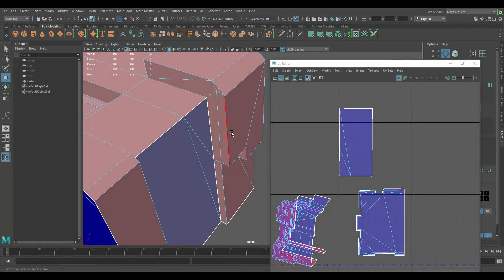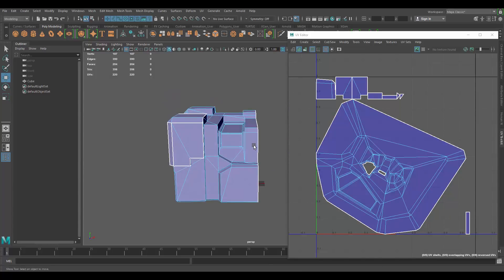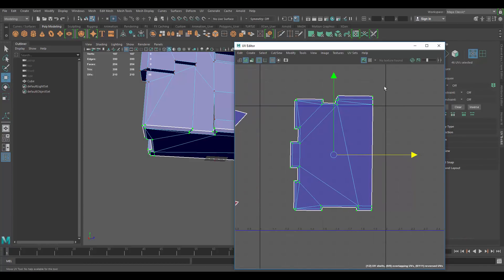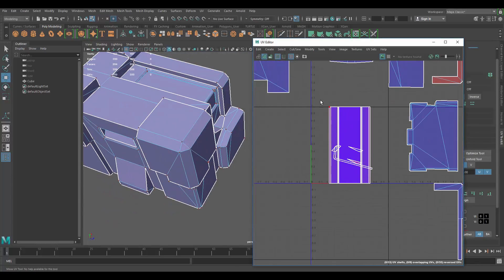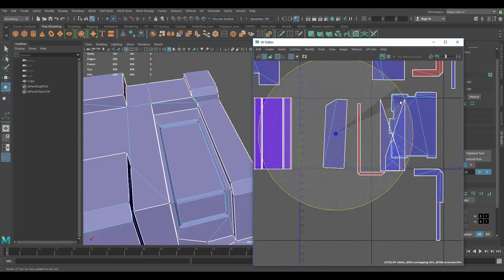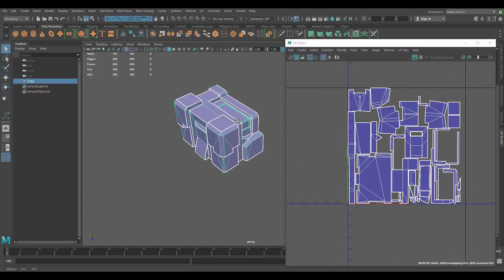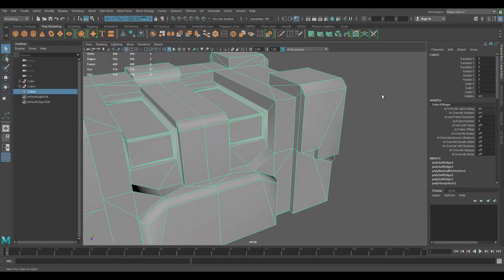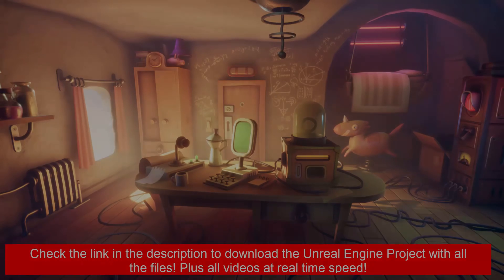UV Mapping Subscribers Models - How do I UV that? (Episode 07)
The " How do I UV that?" video series is a video series where I show how to UV unwrap 3D models sent by subscribers.

How it works:
_Send me your 3D model(details below)
_Depending on the number of entries I may use a random raffle/results website to decide what 3D model gets to be UV Unwrapped in a video.
_I post the video in my Youtube Channel, video will be 15 mins or less.

/Victor Lujan Orduña /Jan Thomas Lende  /Dom Knight /Felipe Oliveira leite/Stephanus Anggit Nugroho /Michał Parzy /Stéphanie D'oiseau /Elder /Doğukan Kengeroğlu/ Taehun Oh/ Barbatos/ Angel Gimenez/ Ryan Rowe/

Learn how to model a Soda Can.

W- move
E- rotate
R- scale
1 - standard mode
2- subdivision mode with cage
3- subdivision mode
4- wireframe
5 - shaded mode
6- texture mode